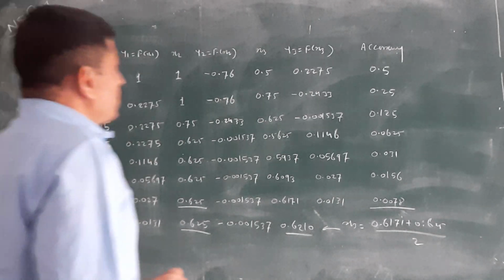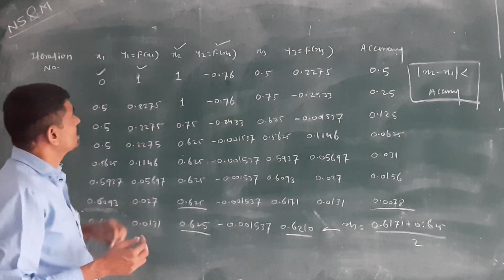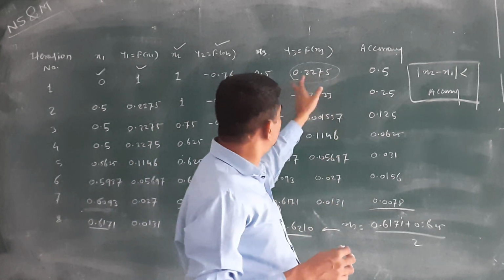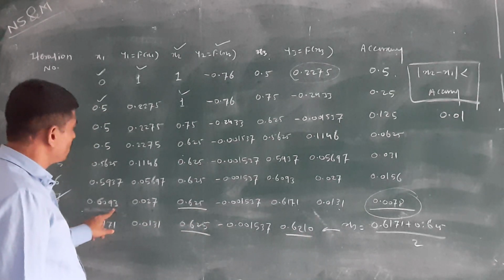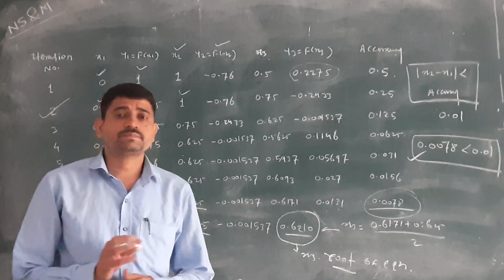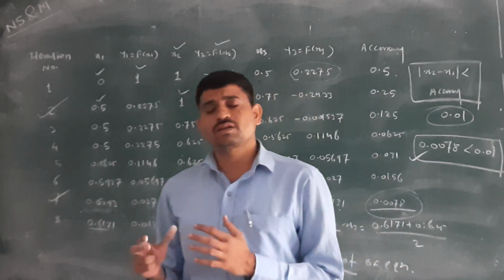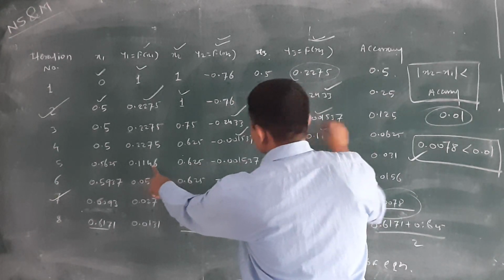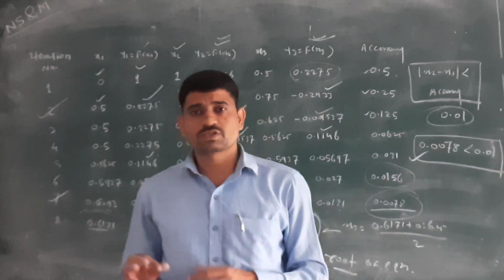N & SM Bisection Method Example 5